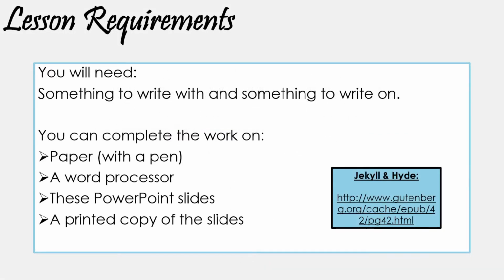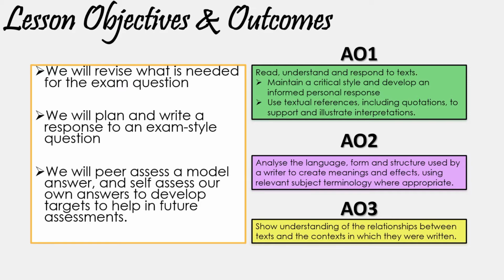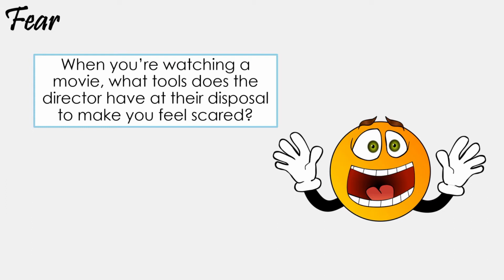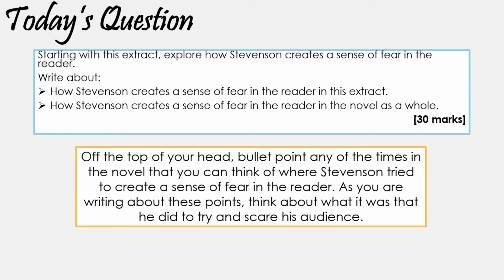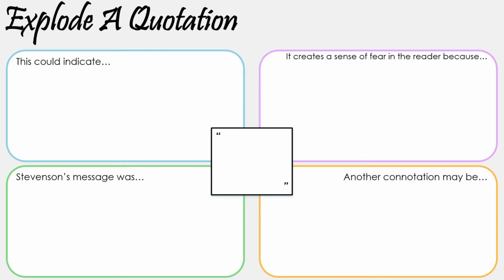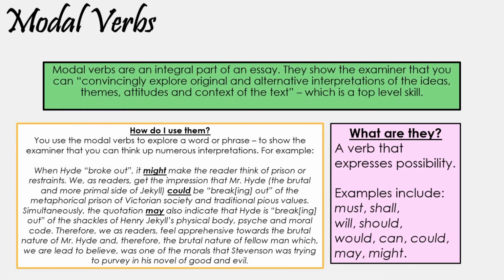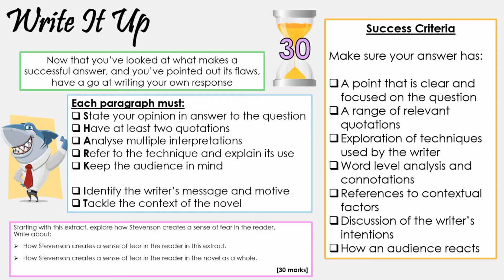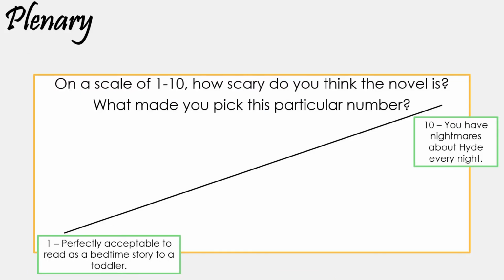📖 Jekyll & Hyde GCSE Revision Lesson 📖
In today's video, we'll revise what's needed to answer a GCSE English Literature exam question for Stevenson's 'Jekyll and Hyde'. We'll look at how to plan and structure a GCSE-style response. And we'll also have a look at a model answer for the exam question: 'Explore how Stevenson creates a sense of fear in the reader'.

Chapters:
0:00 Introduction
1:08 Starter
1:43 Lesson Objectives
2:05 Mark Scheme Revision
2:40 Methods of Fear
3:56 GCSE English Literature Exam Question
4:46 Revising 'Fear' in Jekyll and Hyde
5:14 Planning a GCSE Response
6:06 Assessing a Model Answer
7:19 Modal Verbs
8:06 Writing Practice Response
9:30 Assessing Your Answer
9:59 Summarising Fear in Jekyll and Hyde